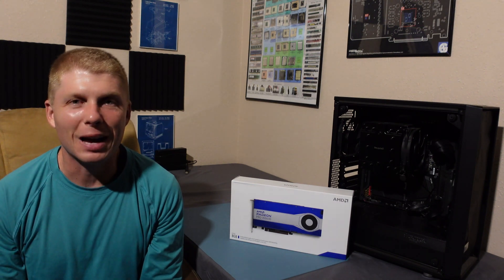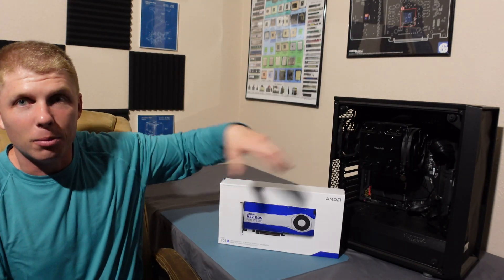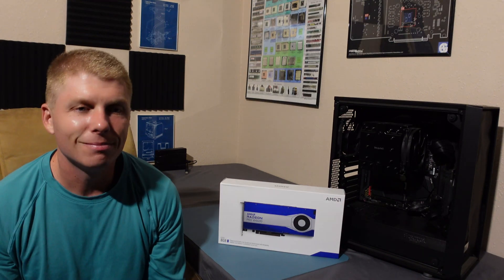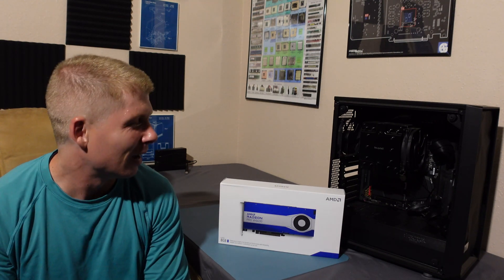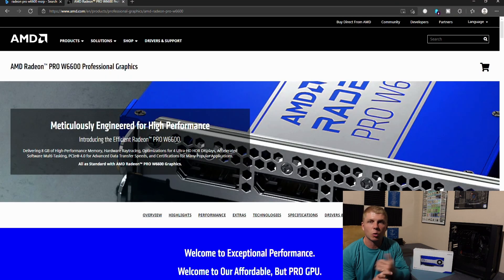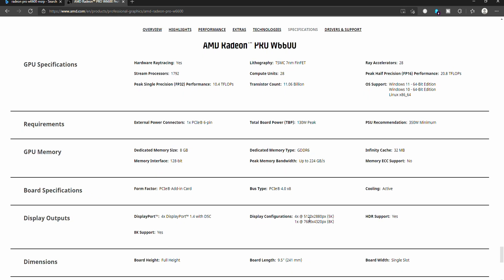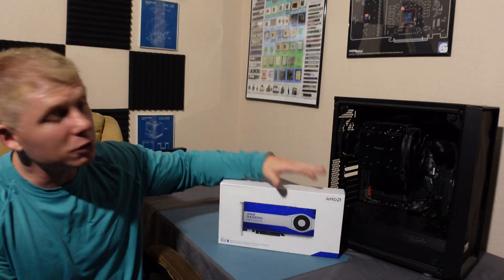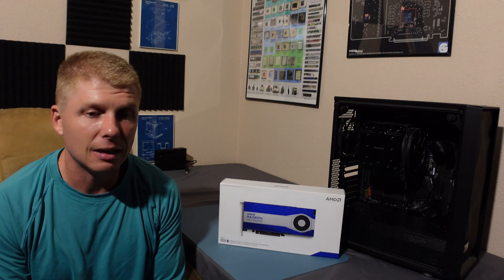Radeon Pro W6600 Review | Productivity and Gaming Benchmarks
We are taking a look at the Radeon Pro W6600. The latest "Affordable" option in professional grade GPU's from AMD. Does it live up to the price tag? Is it worth the money? That's what we look at in this video.

Consider purchasing through my link.

Radeon Pro W6600